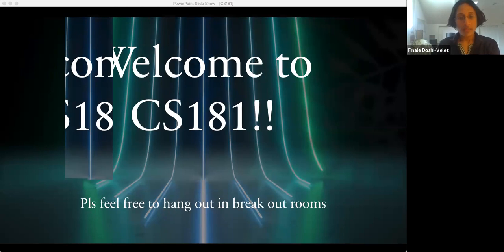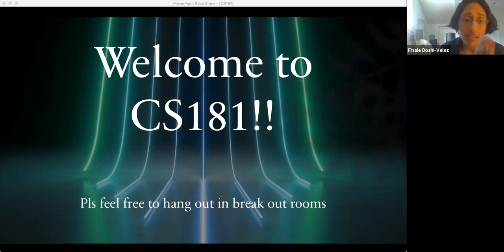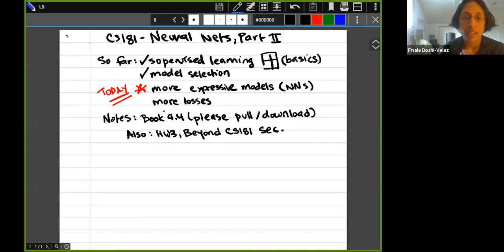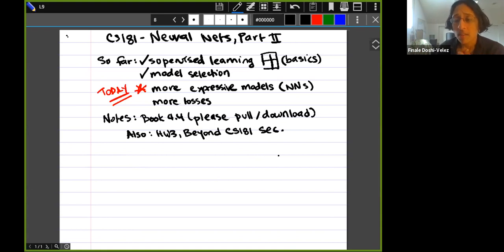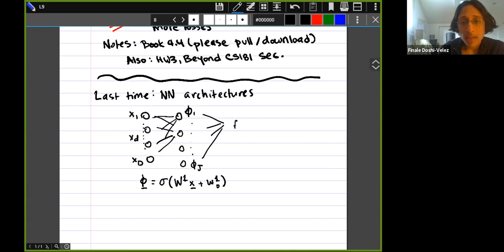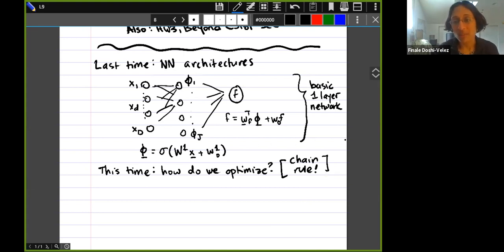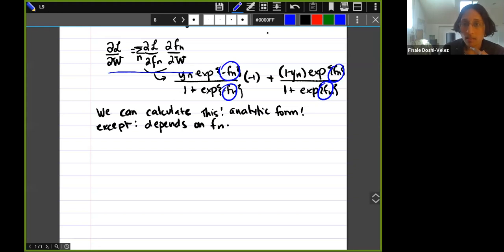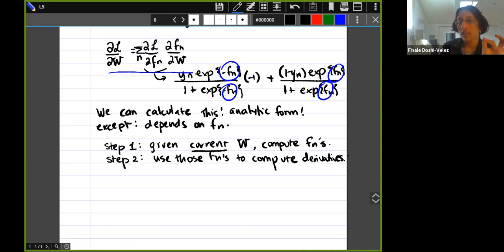Harvard University--CS-181--lecture 9. Machine learning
Intro: More Neural Network Examples
Optimizing the Neural Network
Detour: Vector Chain Rule
Let's Now Finish The Optimization
Let's Generalize Everything
Why does this all work?